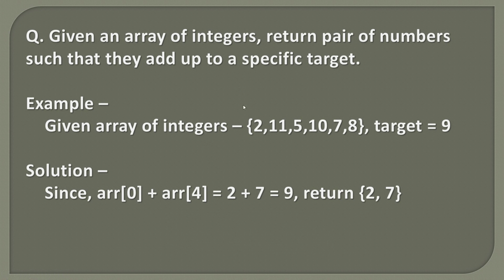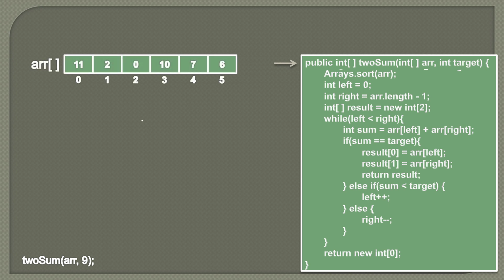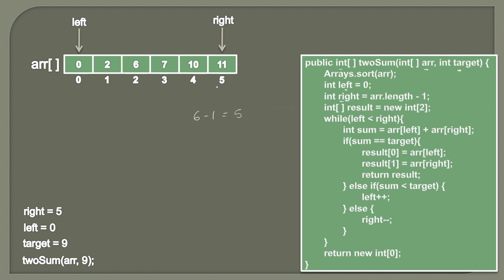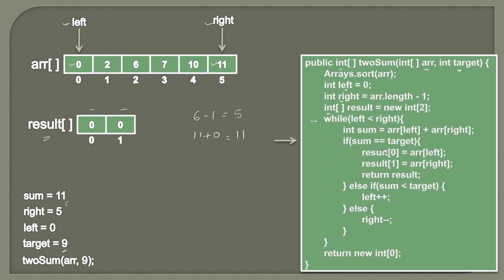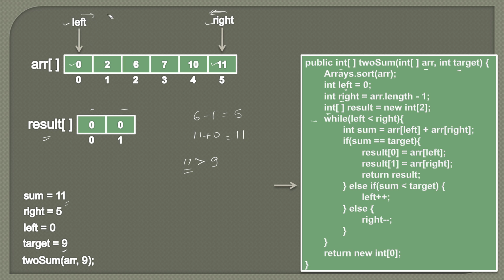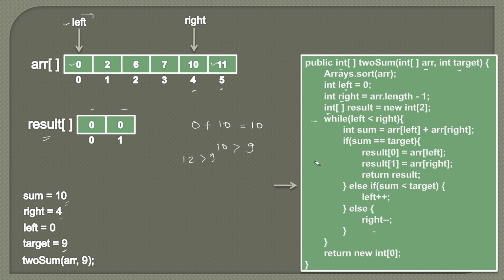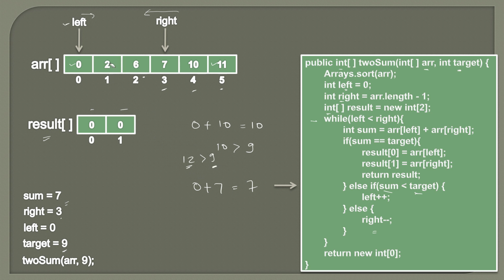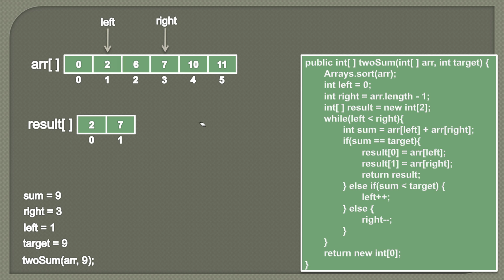LeetCode #1: Two Sum II Animation | Facebook Coding Interview | LeetCode Two Sum Java